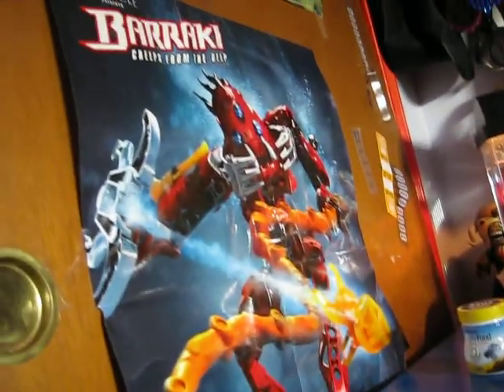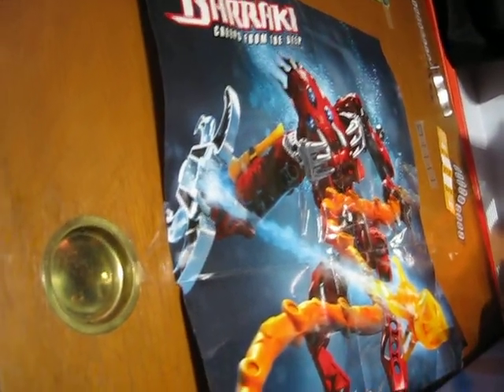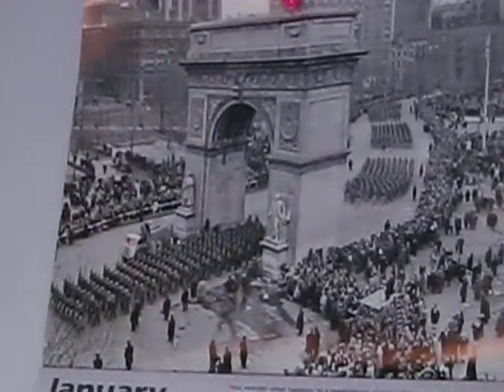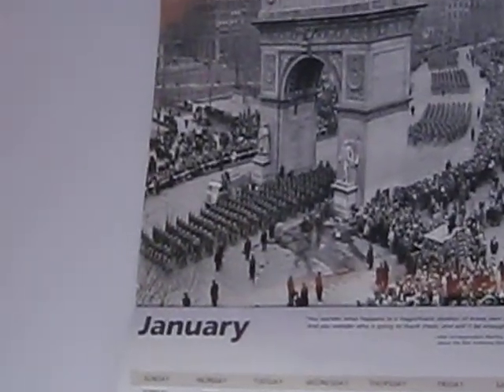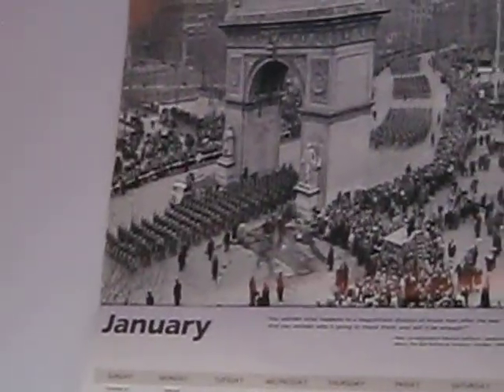THE SHRINE and my trench coat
hey guys thx for watching sub if you new to my channel and thanks for the overall suport